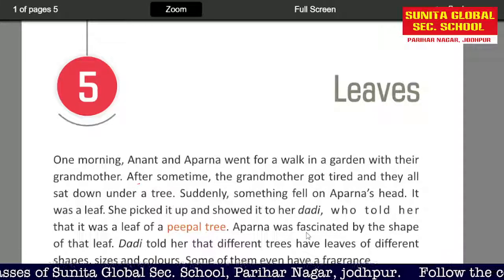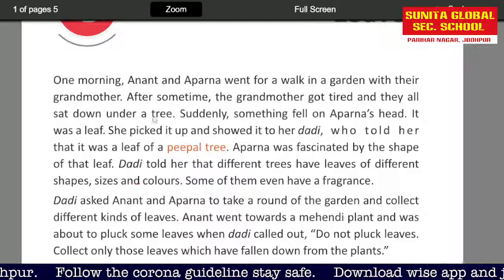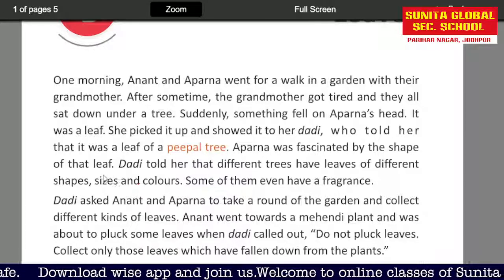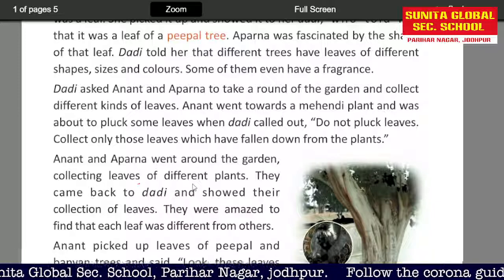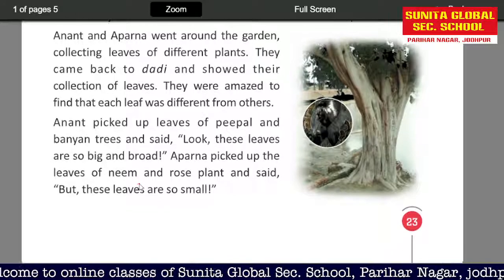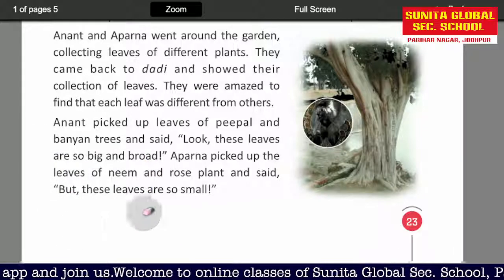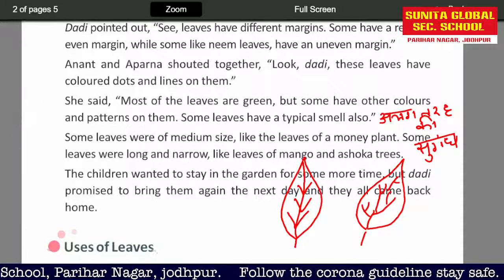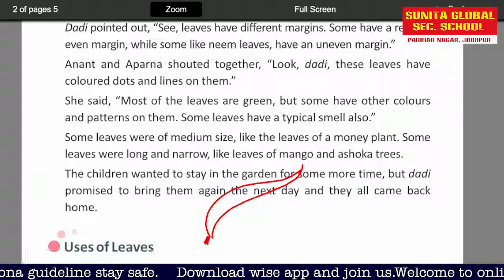class 3 # EVS # chapter 5 # Leaves (chapter reading) part 1